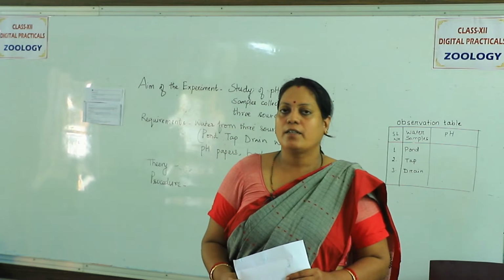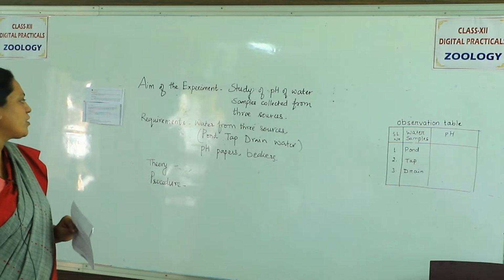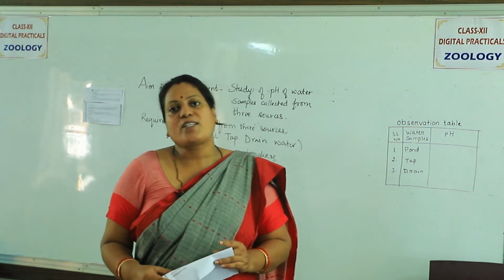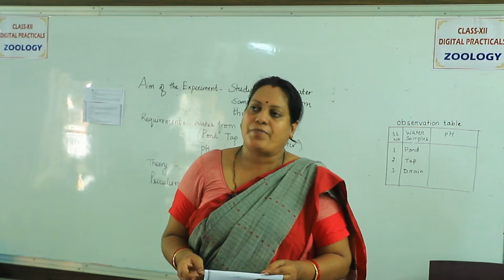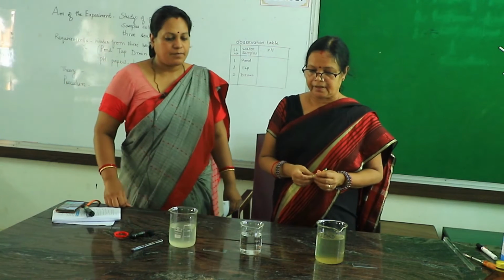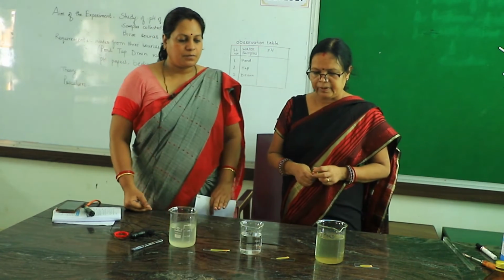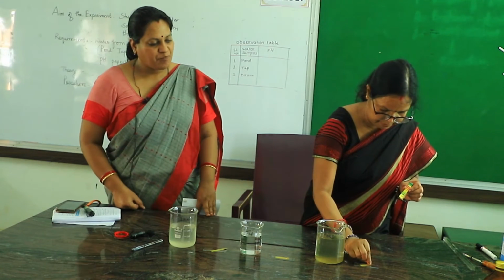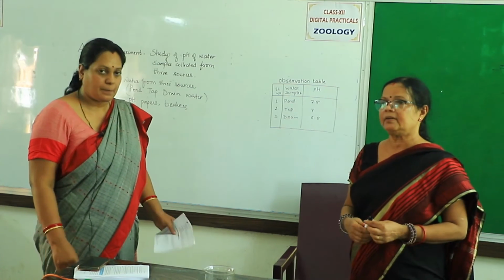3_Zoology_Class_XII_Experiment_2